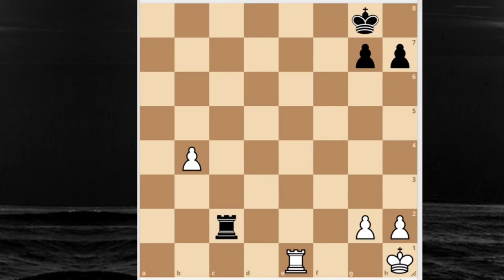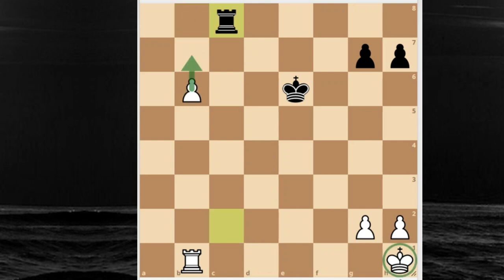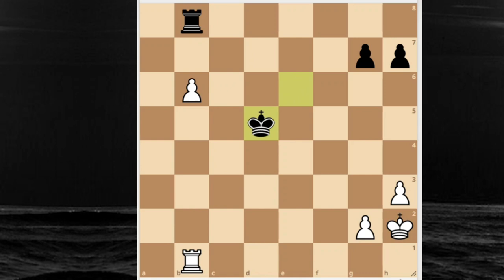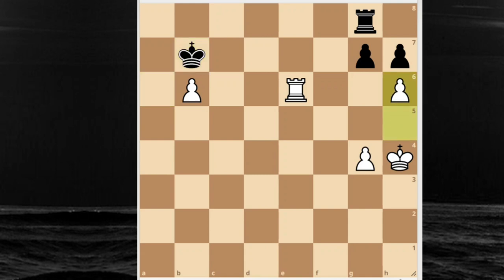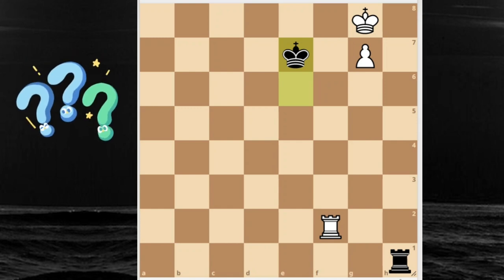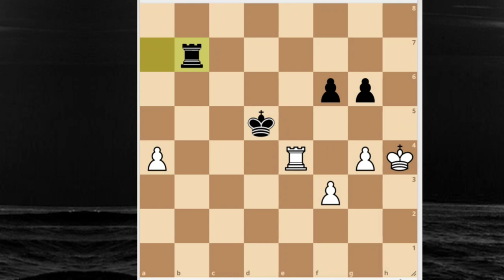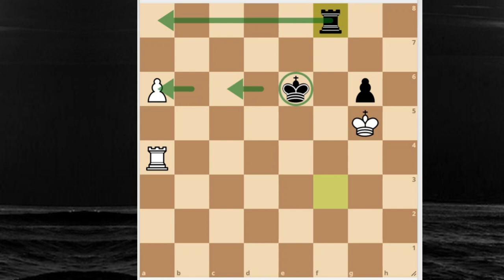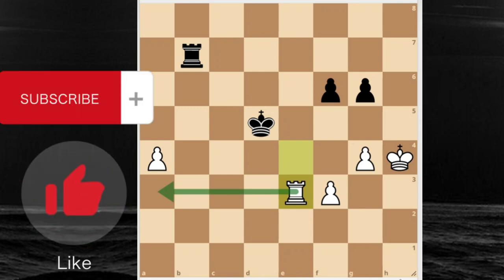What plan should we keep in mind to outplay our opponent in a rook endgame?Botvinnik -Kupreichik.